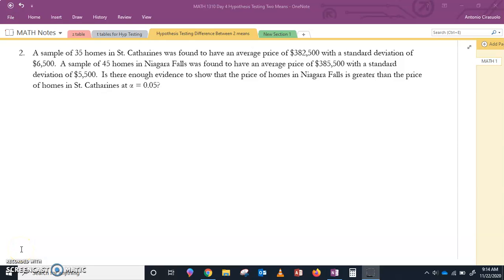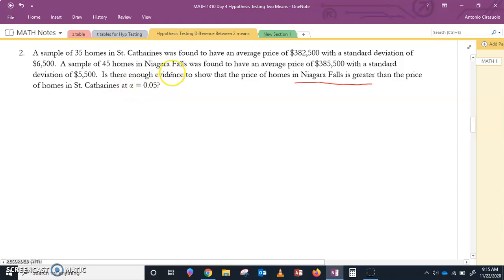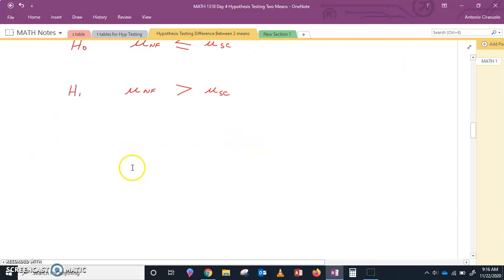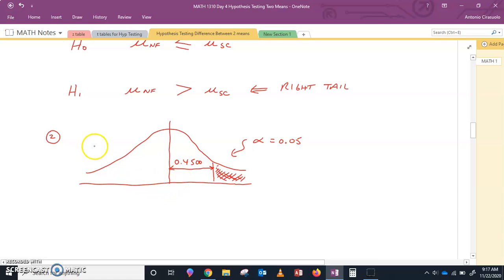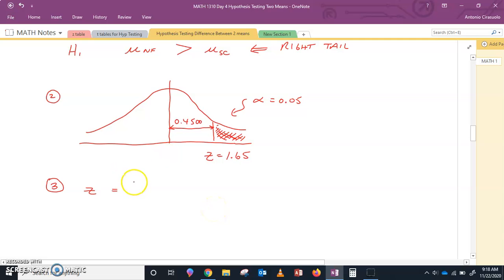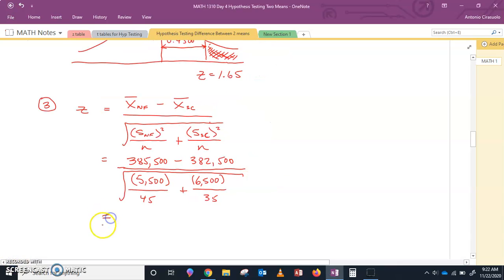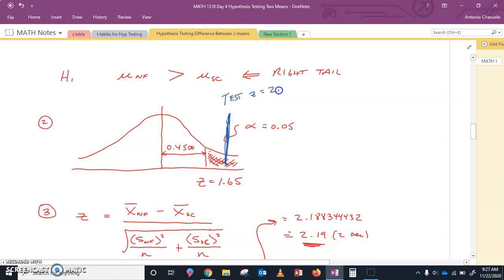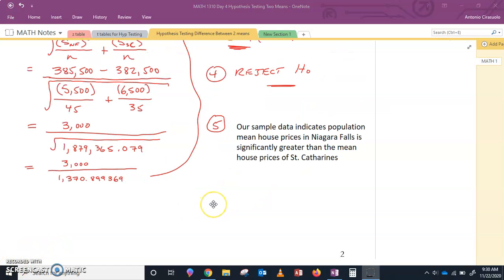Hypothesis Testing Difference Between Means Example 2